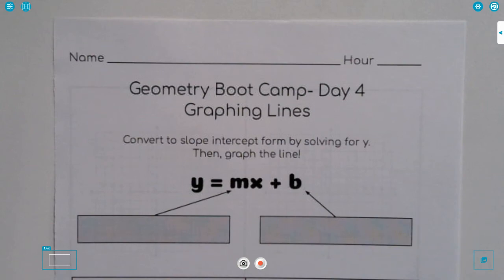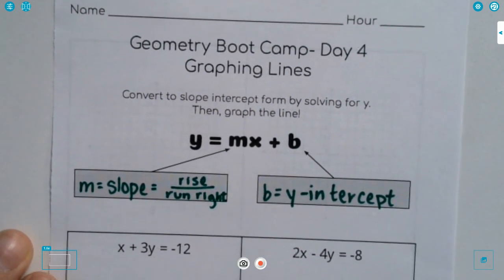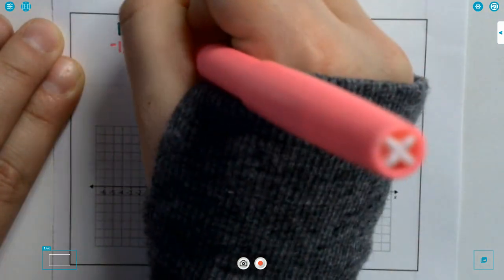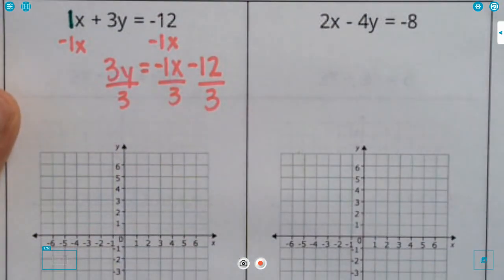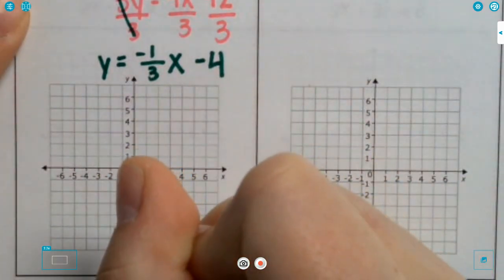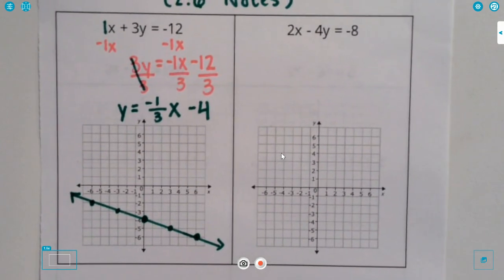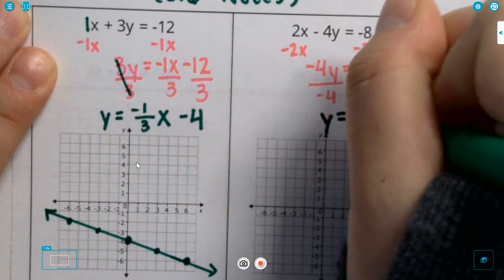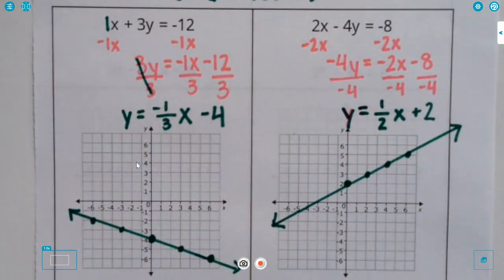Geometry Boot Camp- Day 4- Graphing Lines